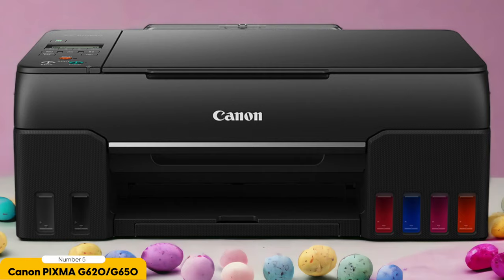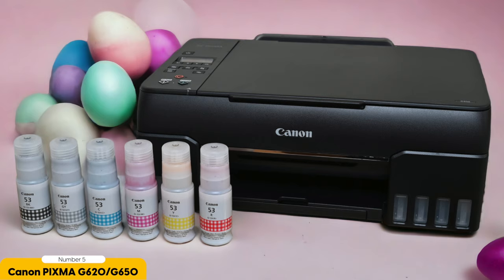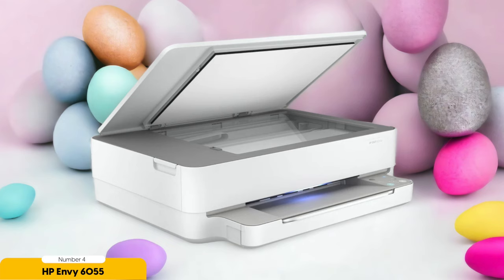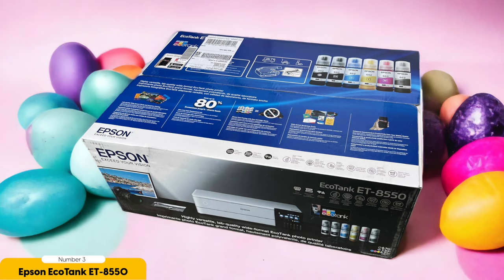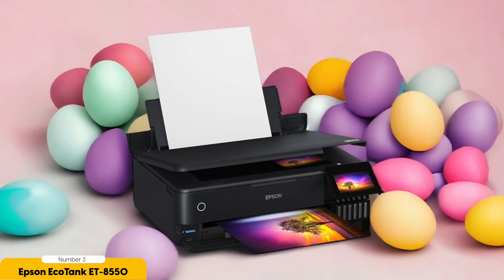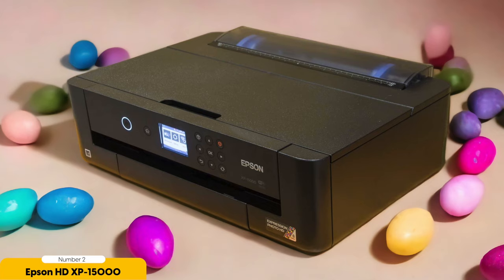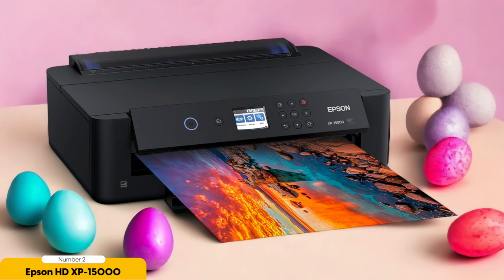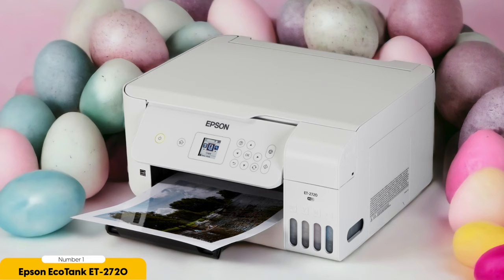Best Home Photo Printer in 2024 (Top 5 Picks For High Quality Photos)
► Links to the Best Home Photo Printers we listed in this video:

► 5. Canon PIXMA G620/G650
► 4. HP Envy 6055
► 3. Epson EcoTank ET-8550
► 2. Epson Expression Photo HD XP-15000
► 1. Epson EcoTank ET-2720

10BestOnes is a participant in the Amazon Services LLC Associates Program, an affiliate advertising program designed to provide a means for sites to earn advertising fees by advertising and linking to Amazon.com. As an Amazon Associate I earn from qualifying purchases.